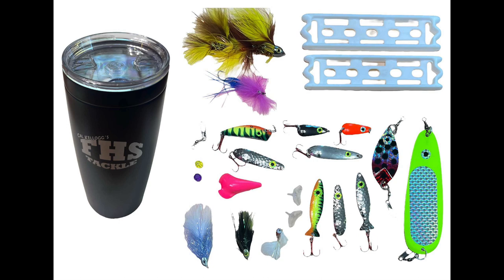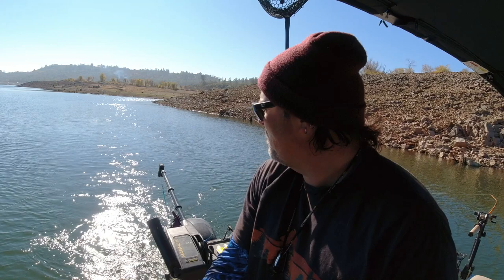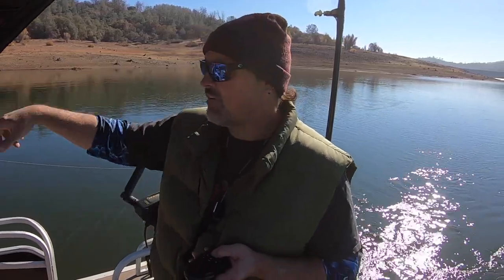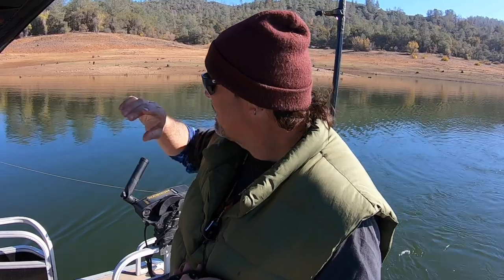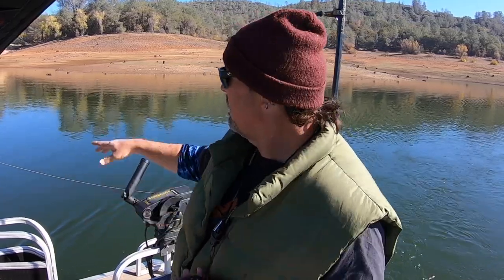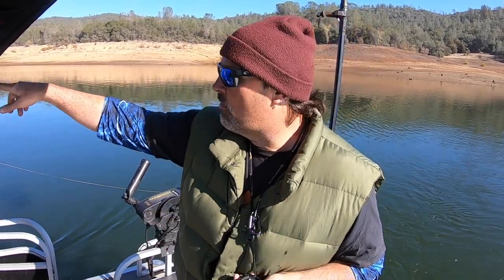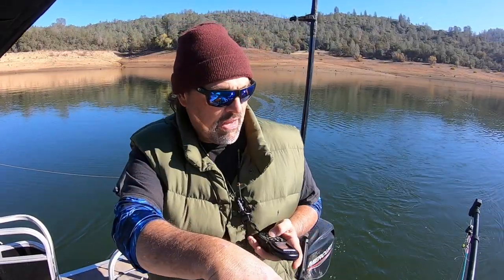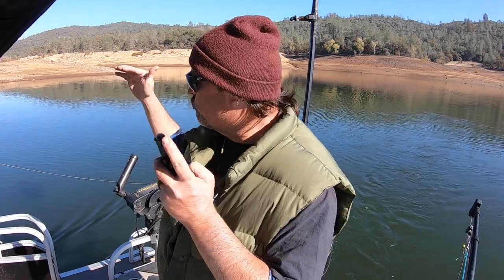Trolling Deep, Don't Make This Mistake When Trolling For Fall & Winter Trout!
Want A Winning Strategy For Fall And Winter Trout? Cal Kellogg Breaks It Down!  Don't target  deep marks when you see trout on the surface.